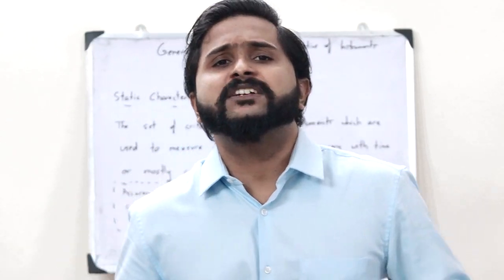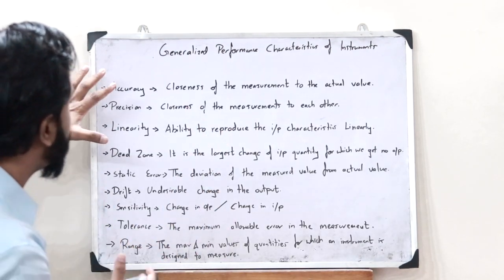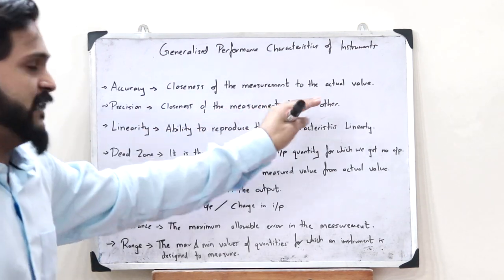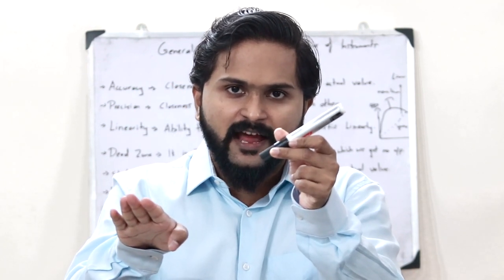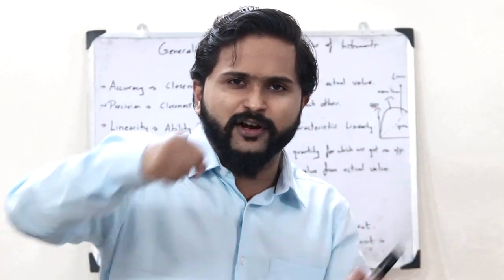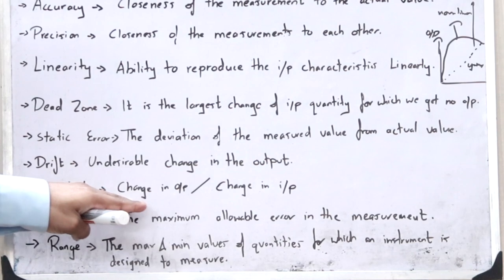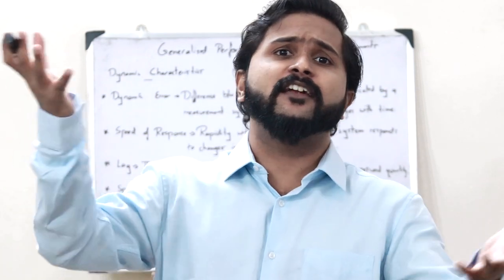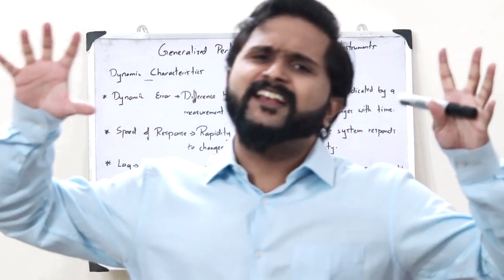Generalised Performance Characteristics of Instruments - Static and Dynamic Characteristics | KTU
1. Basic performance characteristics of measurements systems.
2. Static characteristics of a measurement instrument.
3. Dynamic characteristics of a measurement system.

I hope you guys found this video informative and now have a clear idea of what you mean by the Generalised performance characteristics of instruments. We'll be discussing about the further topics in the upcoming videos. Together we will grow.